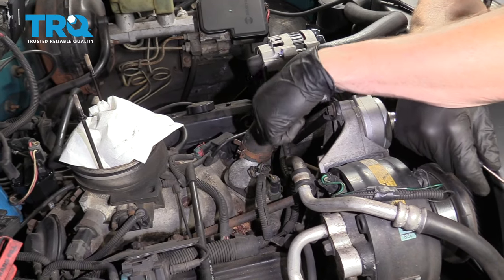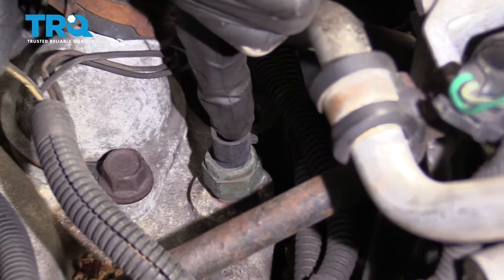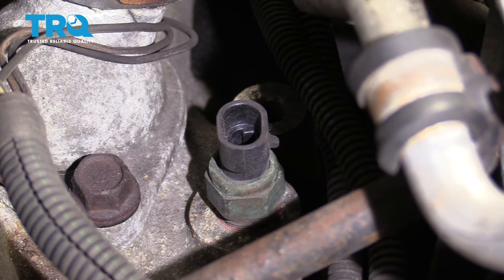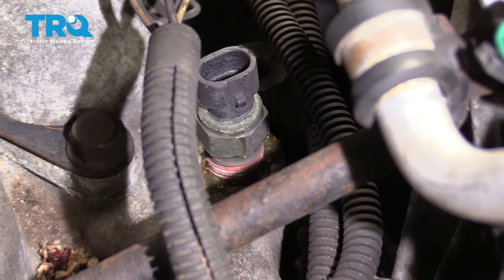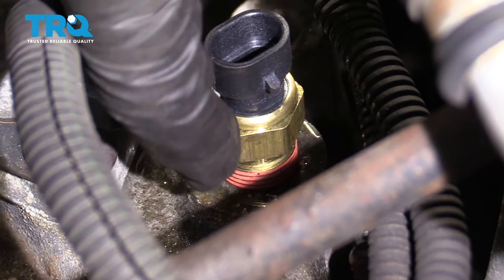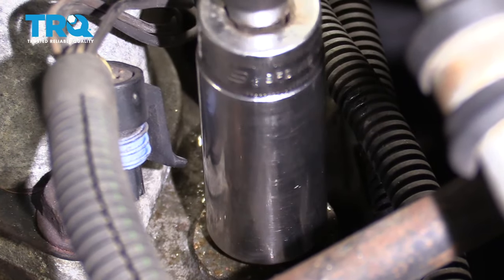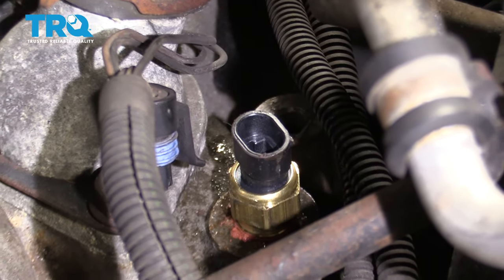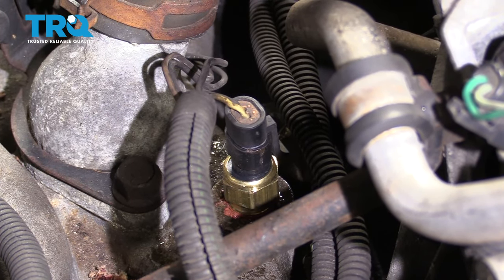How To Replace Coolant Temp Sensor 1992-99 GMC K1500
The coolant temperature sensor sends important information to your vehicle’s computer to manage the efficiency and safety of your vehicle’s engine. A failed sensor could cause damage or overheating. This video shows you how to install a new coolant temperature sensor in your 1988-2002 GMC K1500.

This process should be similar on the following vehicles:
1988 GMC K1500
1989 GMC K1500
1990 GMC K1500
1991 GMC K1500
1992 GMC K1500
1993 GMC K1500
1994 GMC K1500
1995 GMC K1500
1996 GMC K1500
1997 GMC K1500
1998 GMC K1500
1999 GMC K1500

Tools you will need:
• Pocket Screwdriver